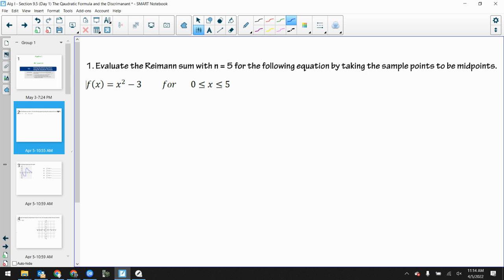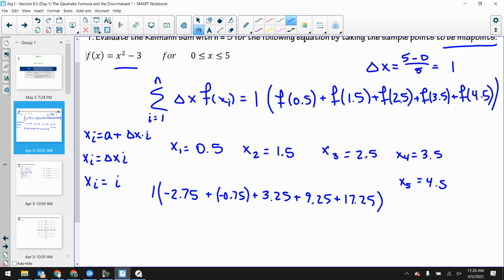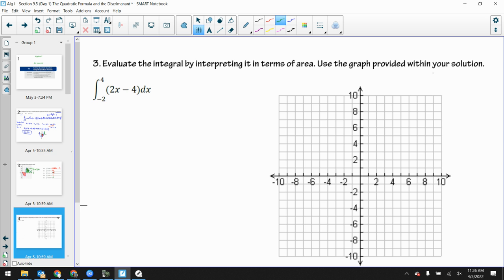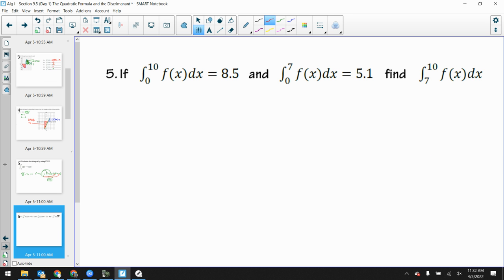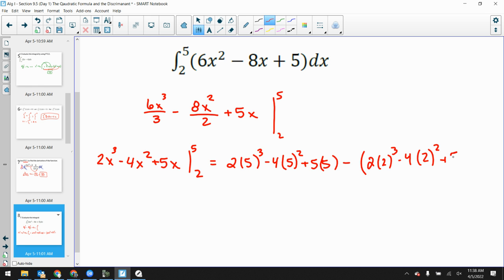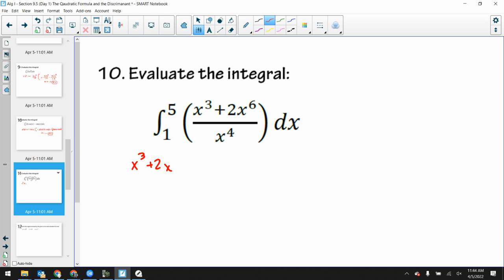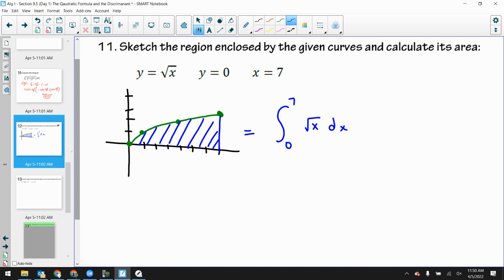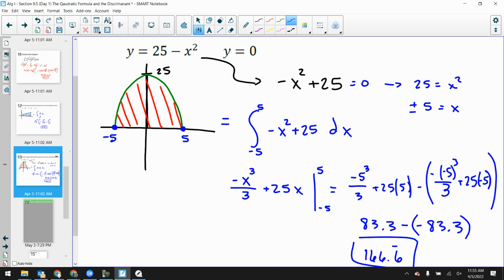Calculus: 5-2 and 5-3 Review Key: 4-5-22